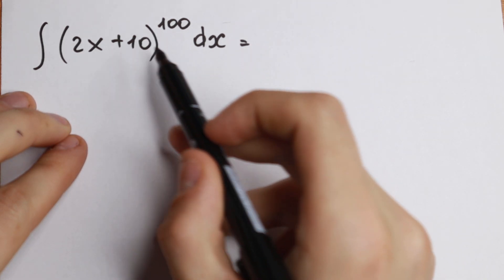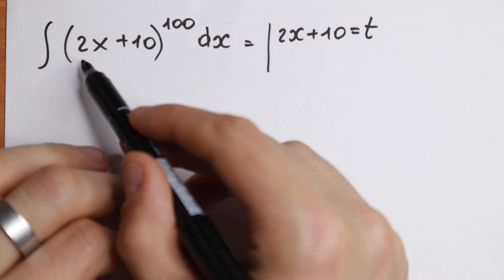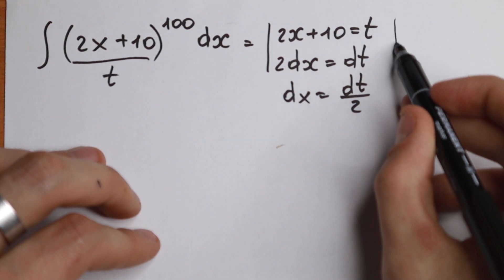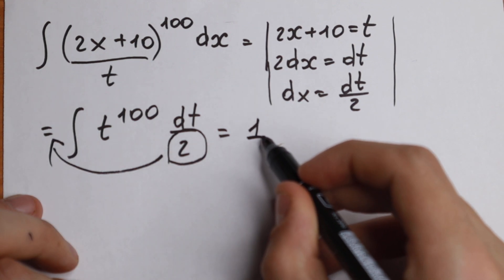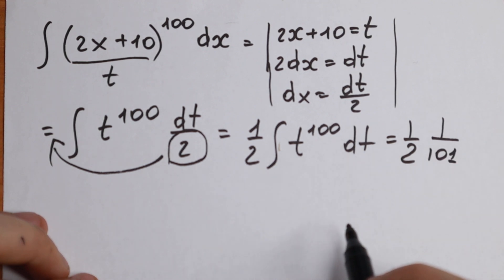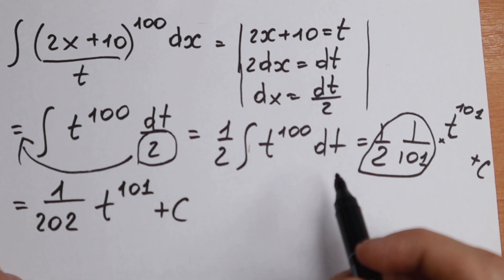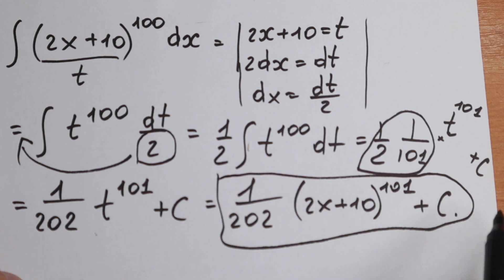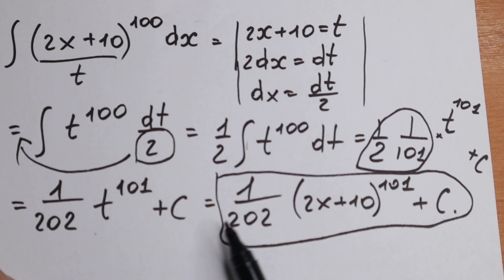You Should Use This Integration Method